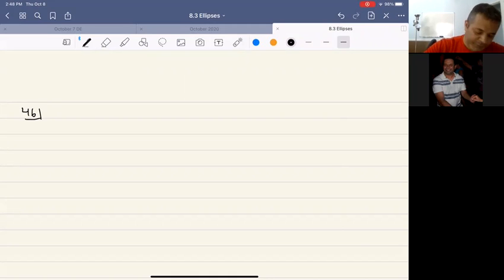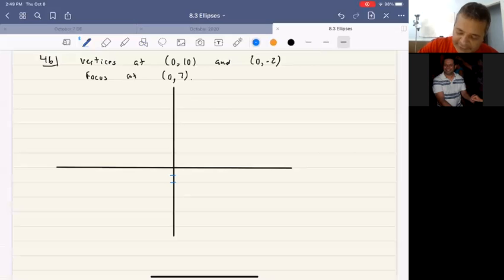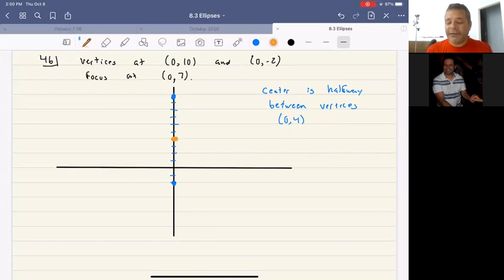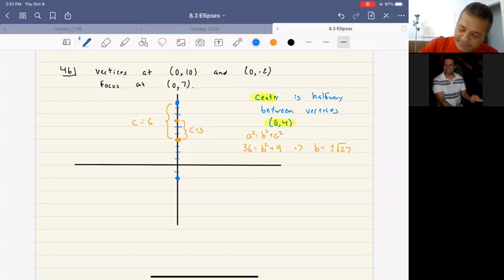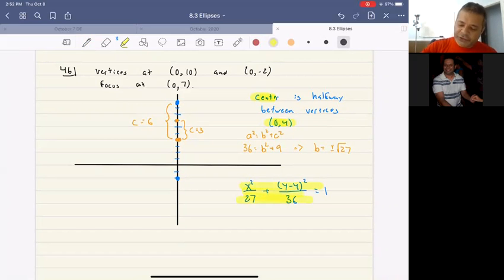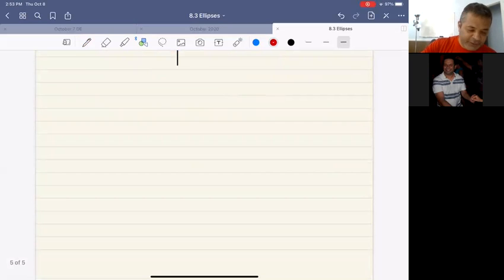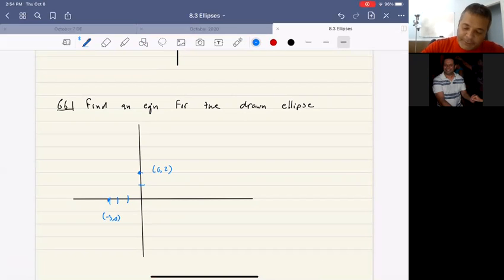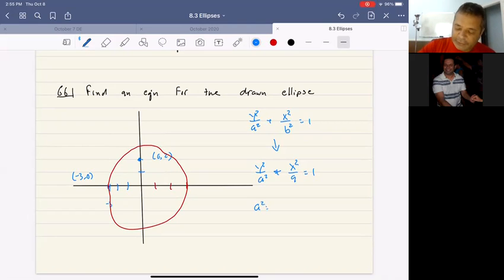Ellipses 8 3 P4